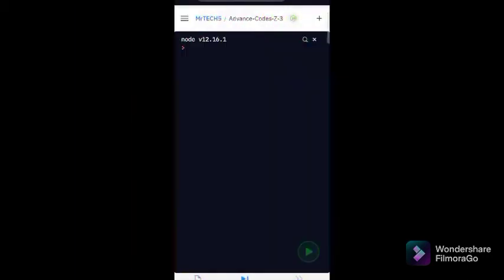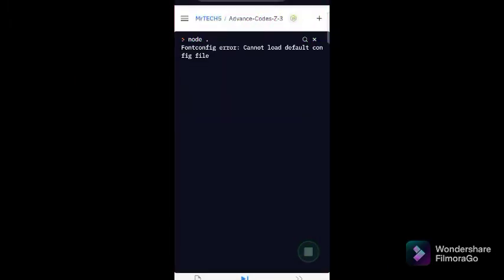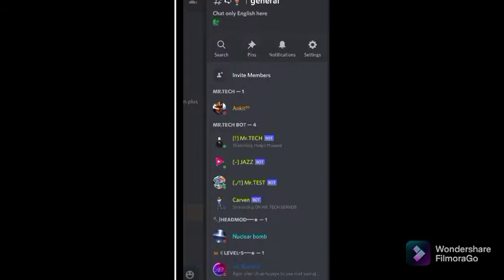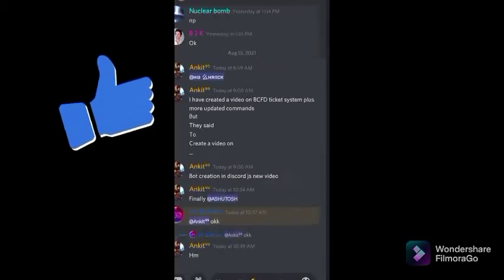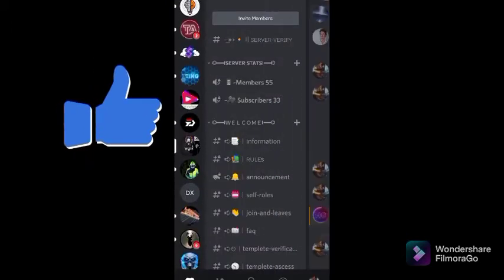How to create a v13 Moderation bot || No coding Needed || Fun Commands, Economy command,Mod commands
Sorry for the late video

Parts covered-:

Today in this video I have covered how to create v13  Moderation bot without coding which has
• Moderation commands
• Fun Commands
• Economy Commands
• 100+ commands

Links-

Need any help join my server for any help

That's it for today's video
I hope you enjoyed the video if you want more videos like this then